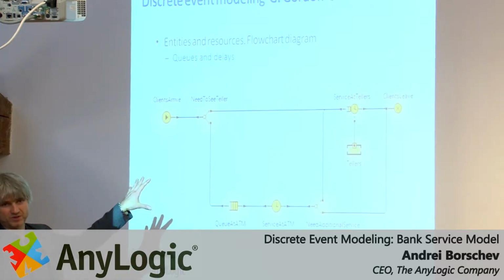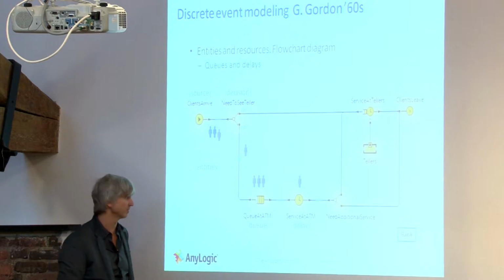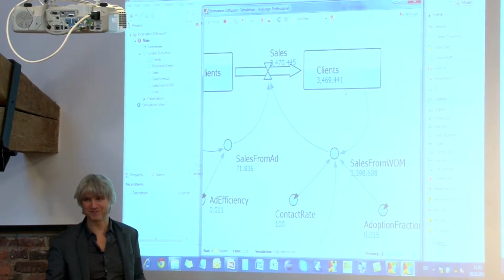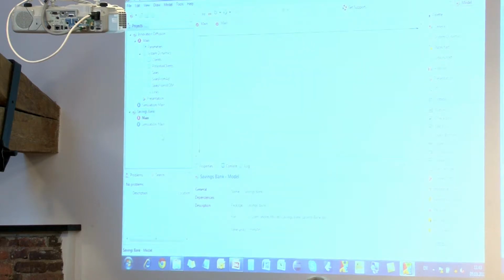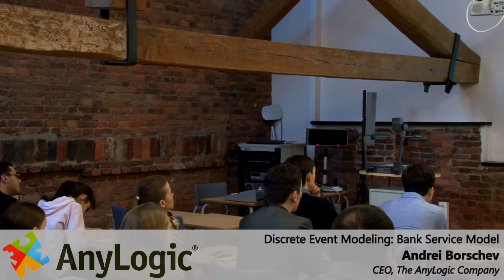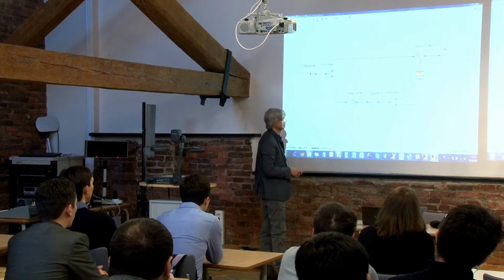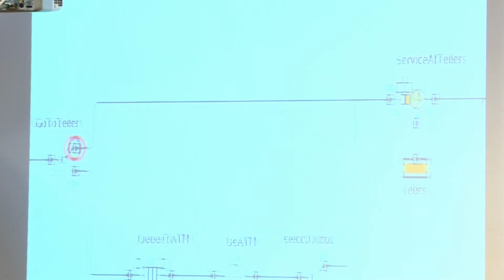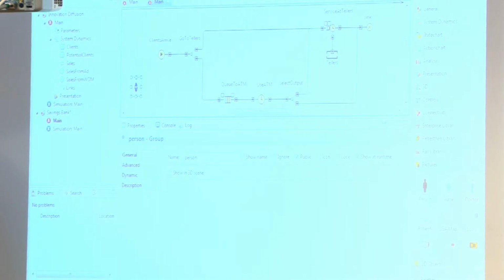Discrete Event Modeling: Bank Service Model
Andrei Borshchev from The AnyLogic company speaks about discrete event modeling method and presents a bank service model.